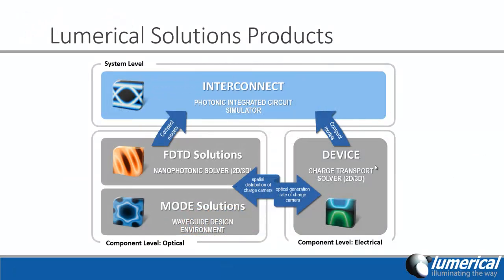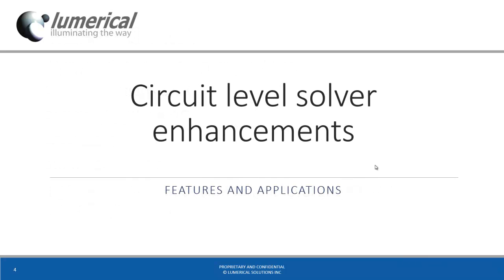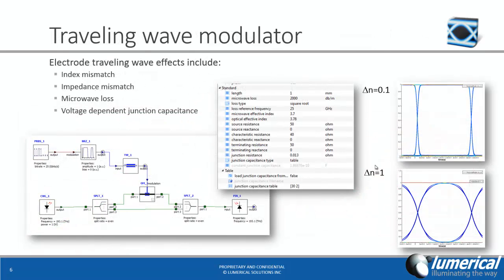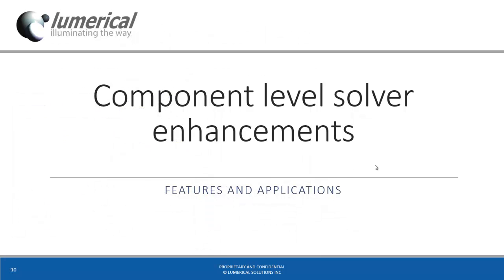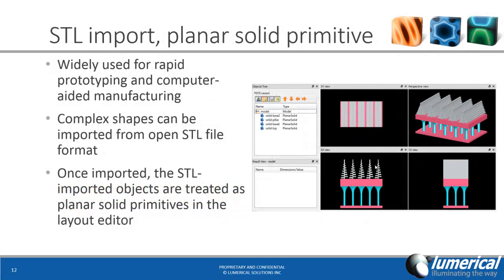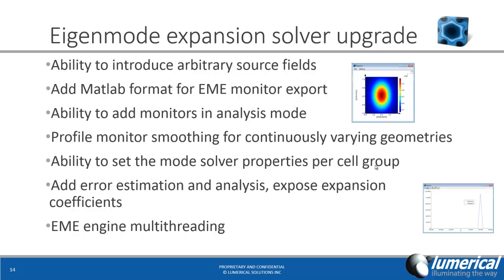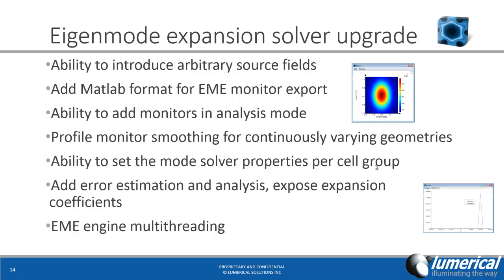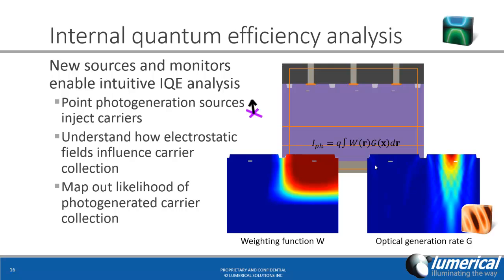Lumerical 2015a Release Overview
An overview of the new features introduced as part of the 2015a release, including enhancements in both Lumerical’s component level and circuit level solver capabilities.